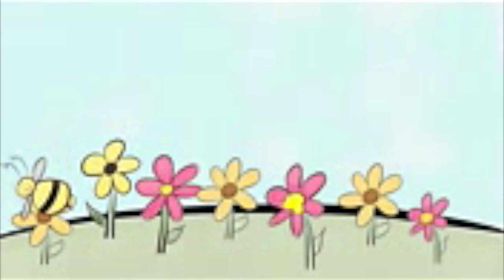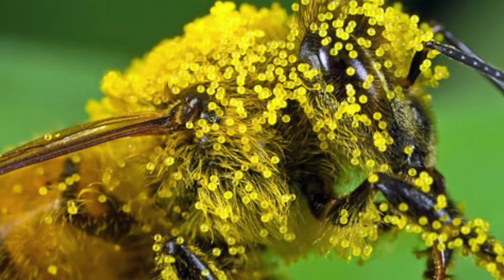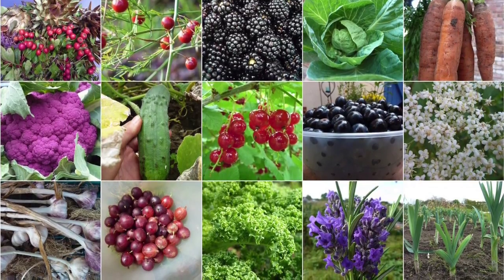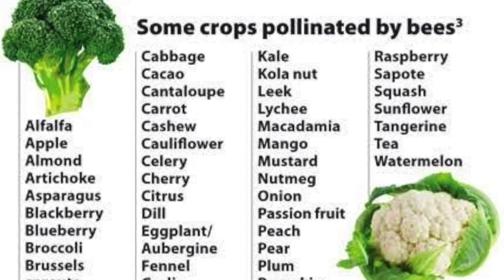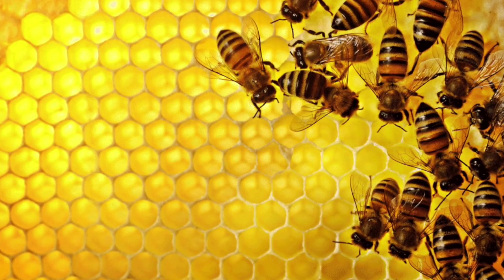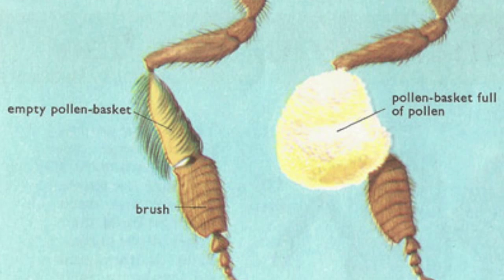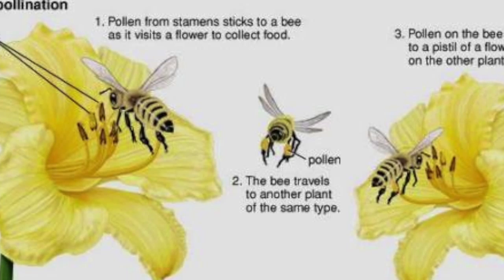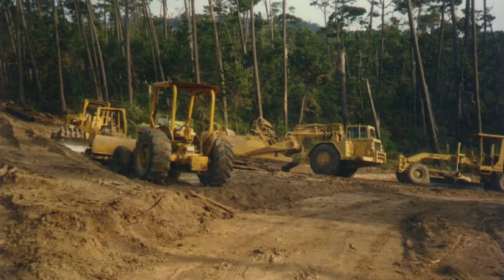Whats the Buzz?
ENWC205-010 Fall 2015